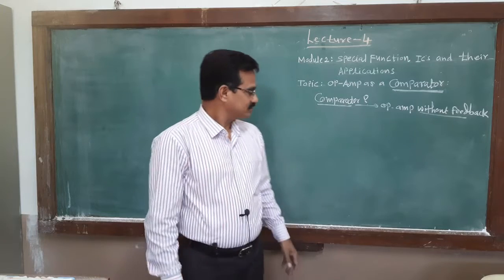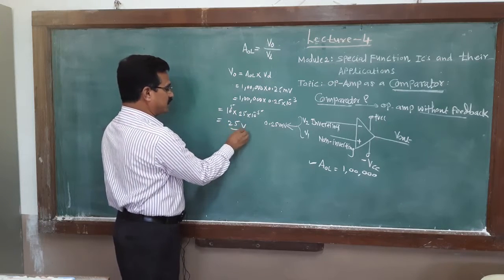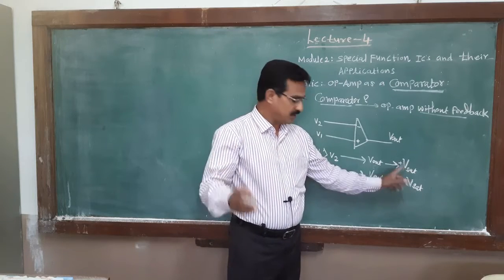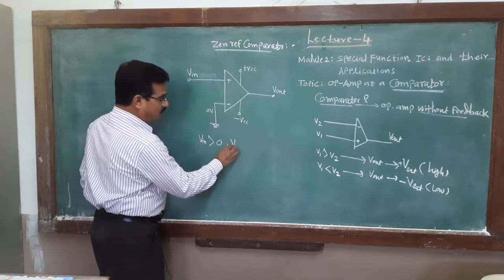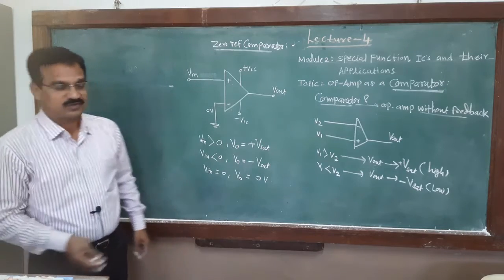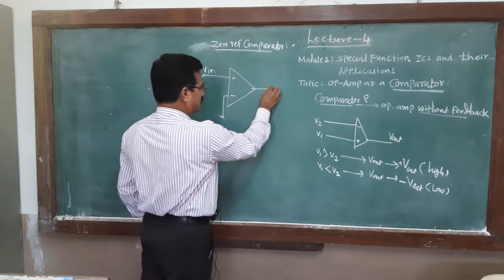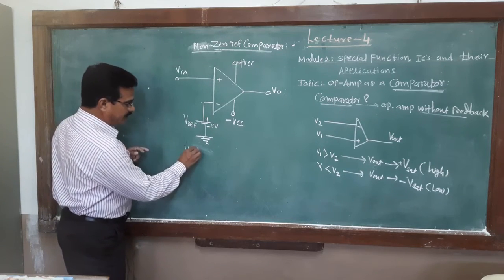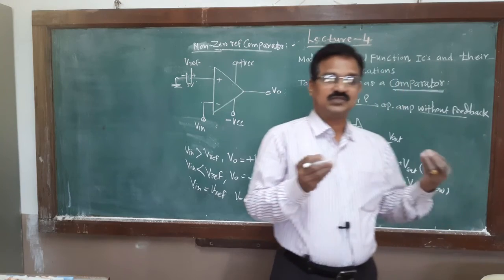M.Sc.-I (Physics) | Sem I | PHCT113: ELECTRONICS |Lect-4- Mr. S. R. Shirsath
Explanation of comparator , Zero crossing comparator and Non-zero crossing  comparator